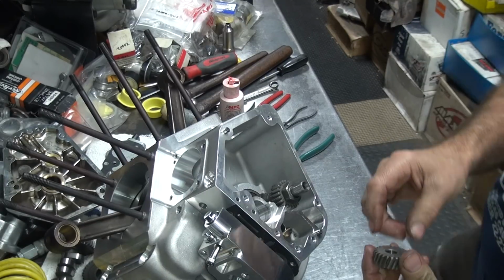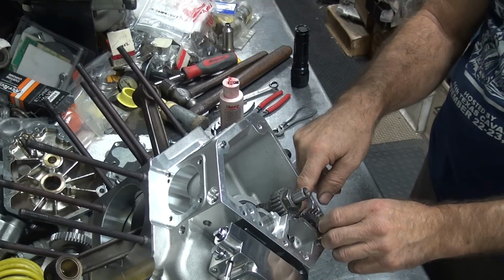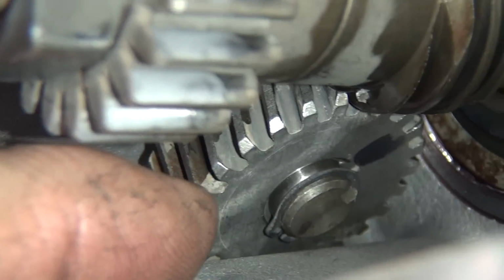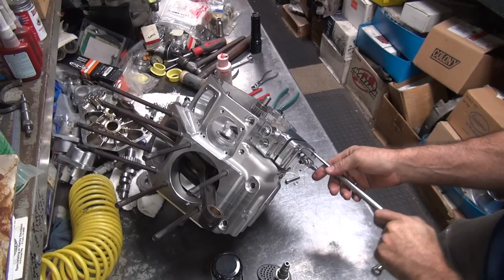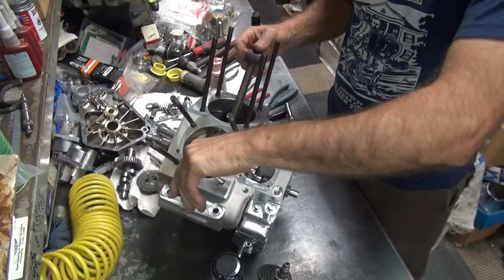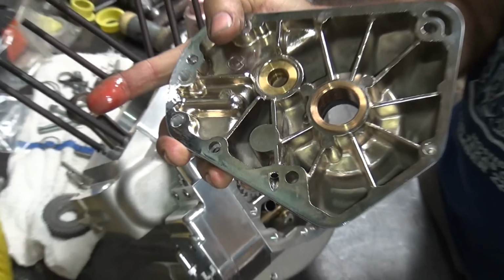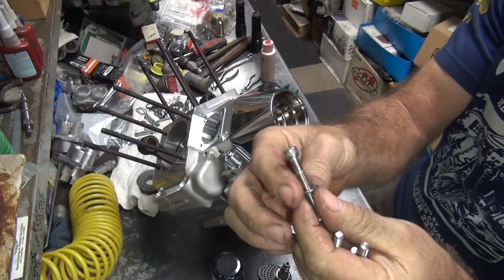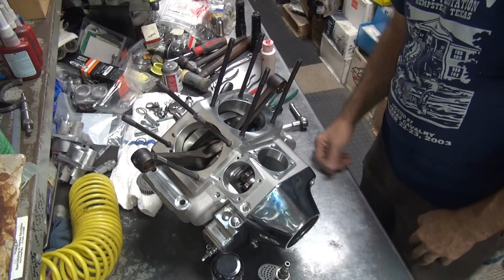1997 evolution 80ci #124 flywheel lowerend rebuild and case change harley by tatro machine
1997 evolution 80ci #124 flywheel lowerend rebuild and case change harley by tatro machine